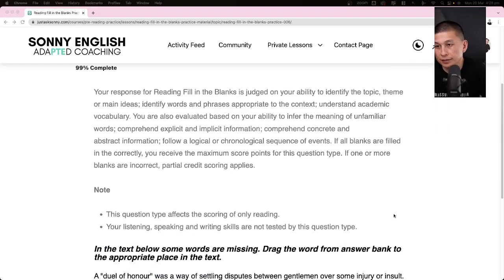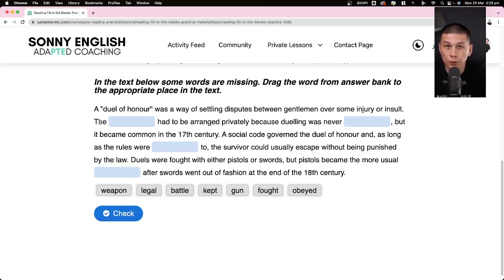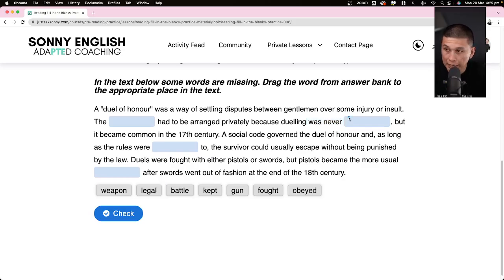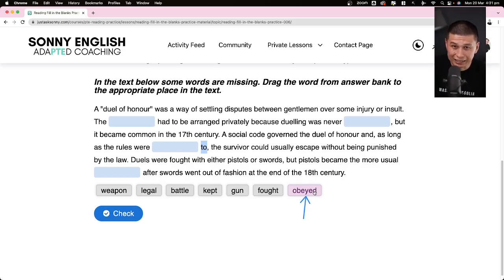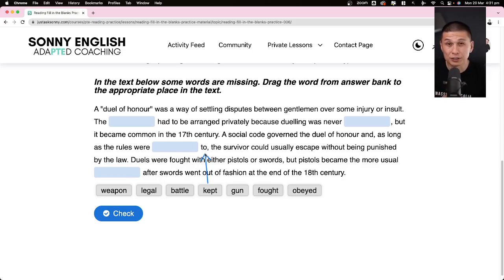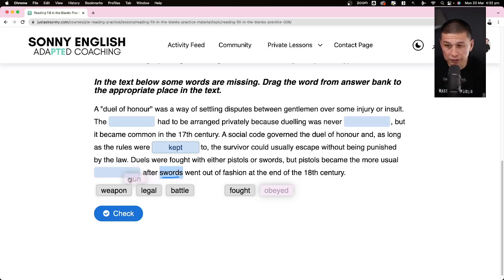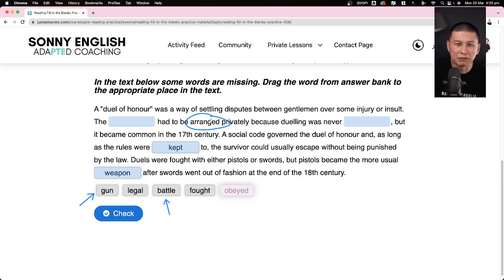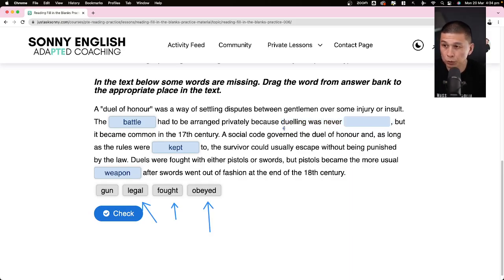PTE Reading Fill in the Blanks Explanation Tutorial 06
This is the tutorial for PTE Reading Fill in the Black practice number 06.